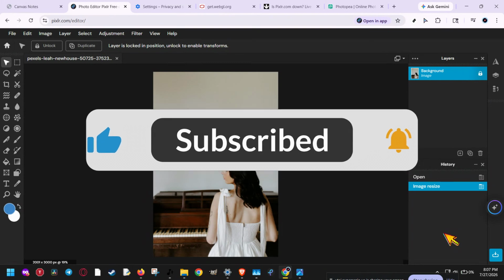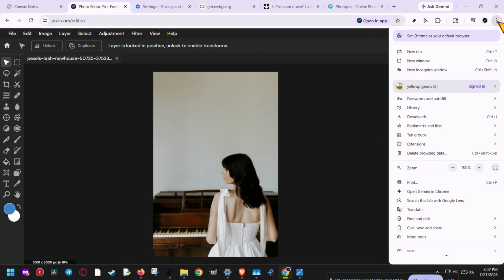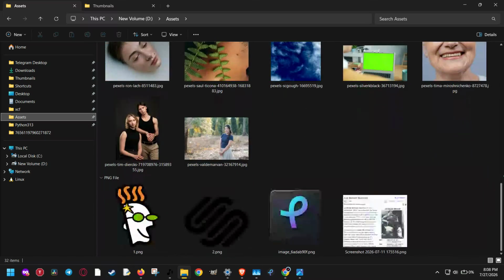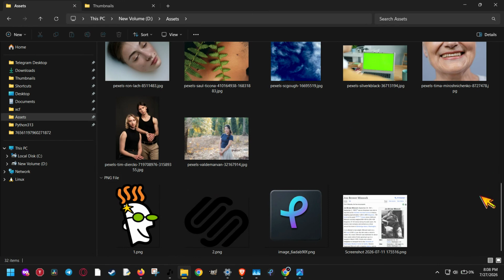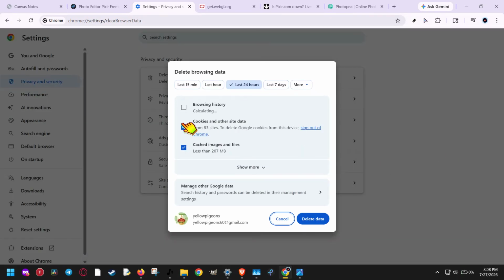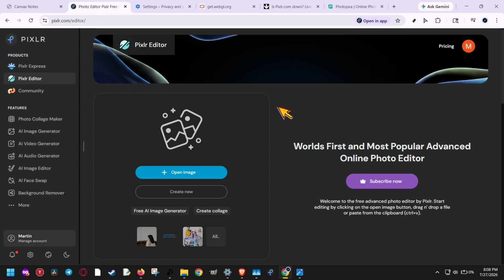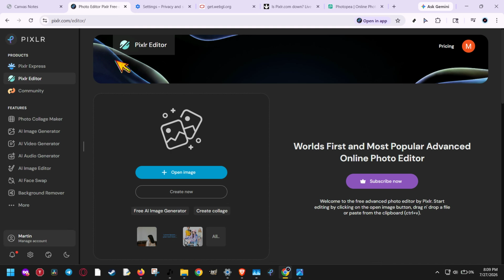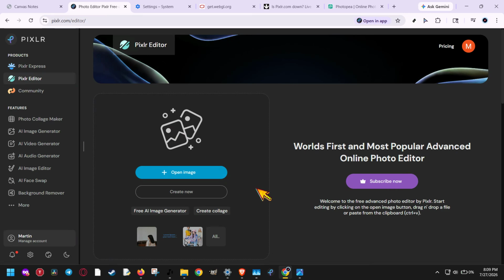Pixlr Failed To Open File Fix (Easy Guide)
Learn how to fix Pixlr when it fails to open a file with simple step-by-step troubleshooting.
Follow these quick browser and file checks to get Pixlr working again without the stress.

🕚Timestamps:
00:00 Intro
00:20 Hard Refresh Pixlr
00:43 Check The File Extension
01:14 Clear Browser Data
01:41 Disable Ad Blockers
02:09 Toggle Hardware Acceleration
02:40 Convert Large Files
03:08 Recap And Outro

✍️What You'll Learn In This Video:
• How To Hard Refresh Pixlr To Fix Loading Issues
• How To Check Supported Pixlr File Extensions
• How To Clear Browser Cache And Data For Pixlr
• How To Disable Ad Blockers That Break Pixlr
• How To Toggle Hardware Acceleration In Your Browser
• How To Reduce Large Image Files For Better Pixlr Performance

💡Pro Tips For Fixing Pixlr File Upload Issues:
• Always confirm the file is .PNG, .JPG, or .PXZ before uploading
• Extract .ZIP archives first instead of uploading them directly
• Disable browser extensions one at a time to find the conflict
• Restart your browser after changing hardware acceleration
• Use compressed images if large files keep crashing Pixlr